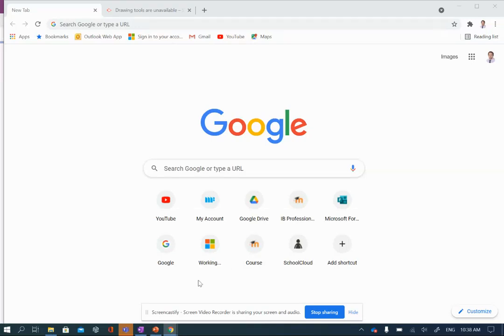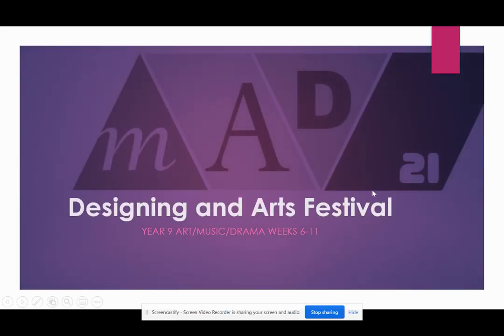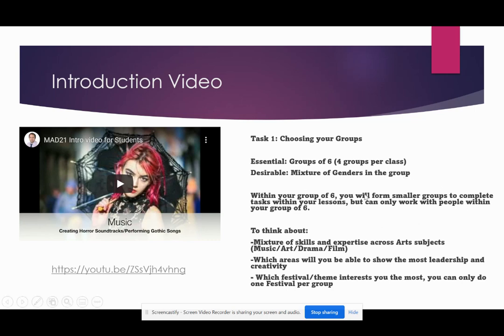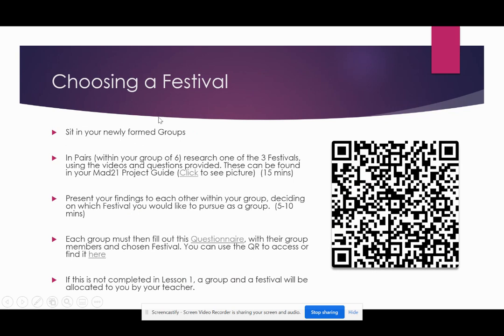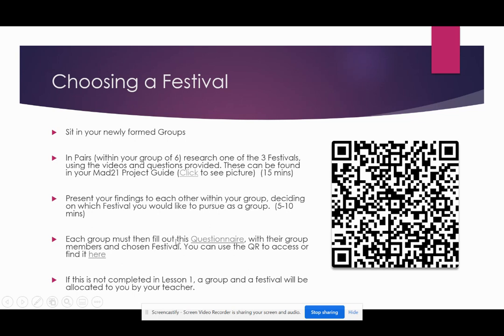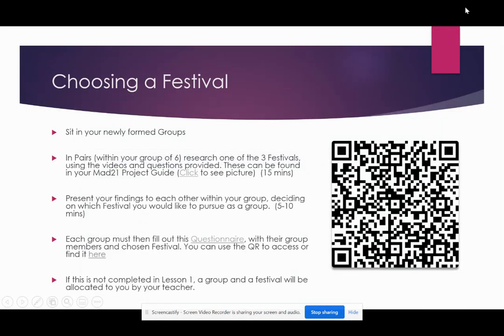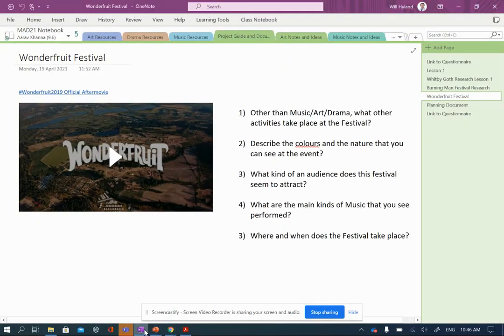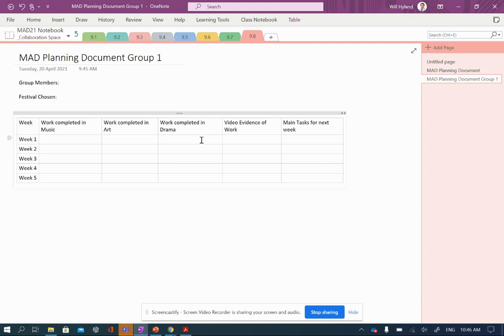MAD21 Content for Lesson 1 (for Arts Teachers)